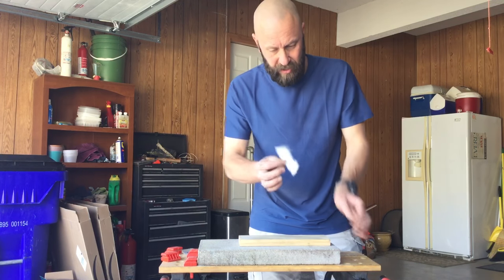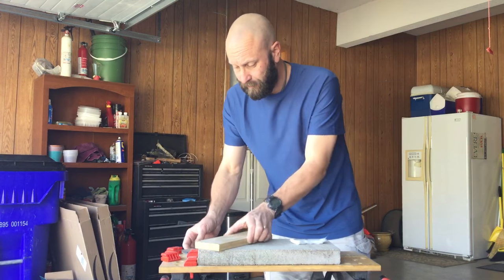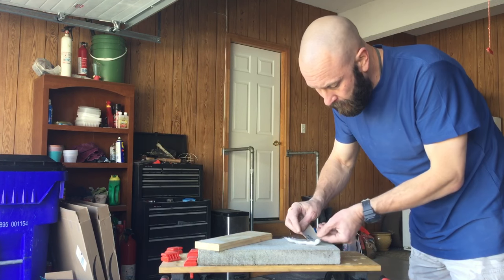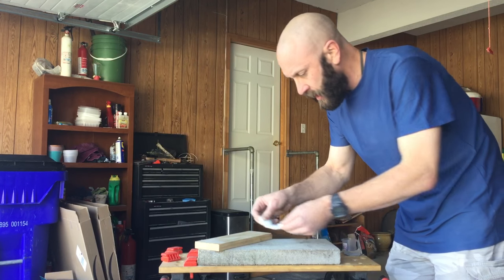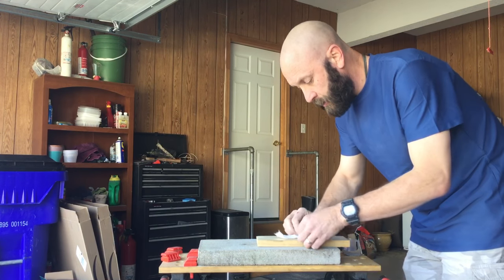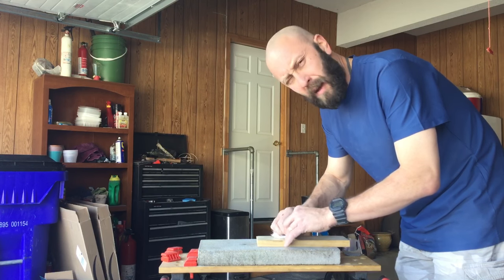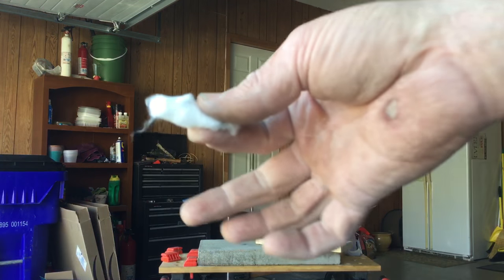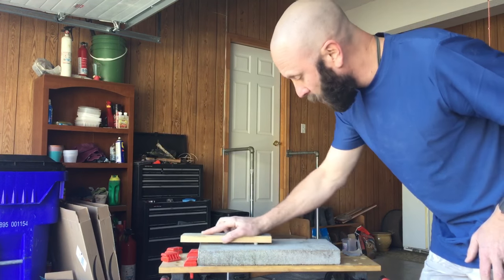Rudiger Roll - another fire making method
Here is another method to make fire.  I took me a few hours to get this down (and a few tries on this video), but once you get the technique down, this can really be a quick way to get a fire started.  Based on a little research I did it is contributed to someone named of Rudiger Nehberg.  I'm sure this method has probably existed for eons.